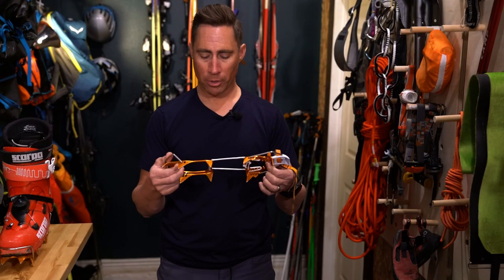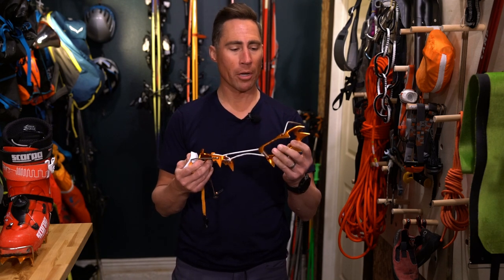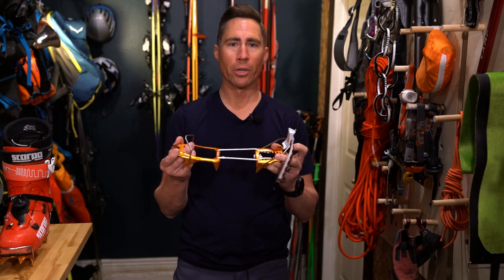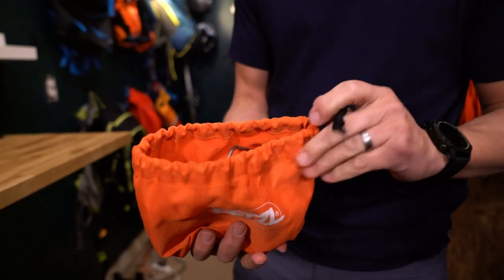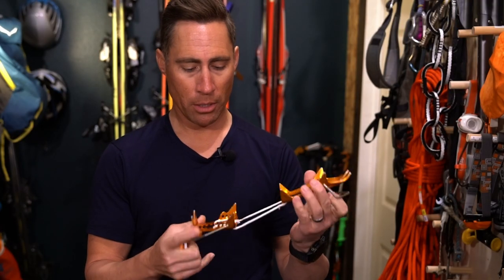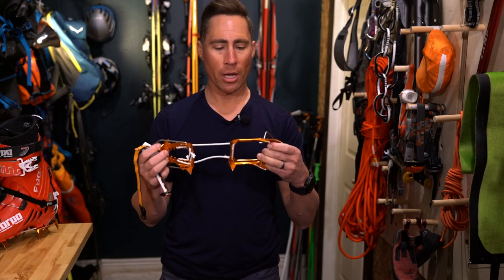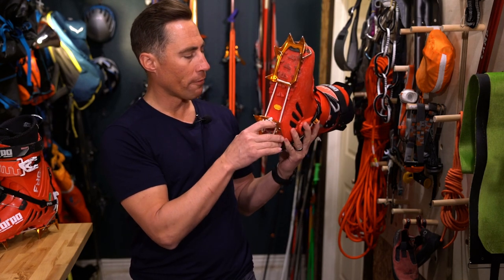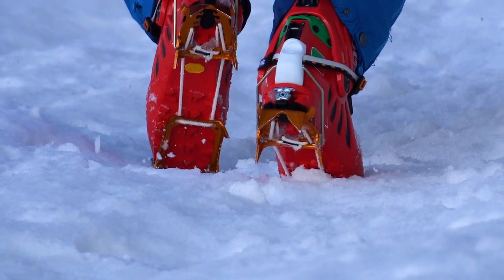Petzl Leopard LLF Crampon // Sharp Points for Spring Skiing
A crampon so light and packable you'll have a hard time thinking of a reason not to bring them on your spring tours. The Petzl Leopard LLF is an awesome crampon for hard snow. They really do stay on your boots. Even though they feel like they're made of pixie dust and wishes they hold up pretty well. Christof has three backcountry season spring touring seasons on his and they still have some of their just out of the box shine.